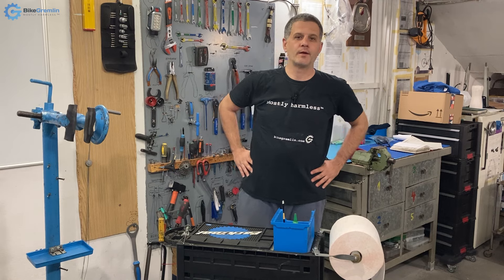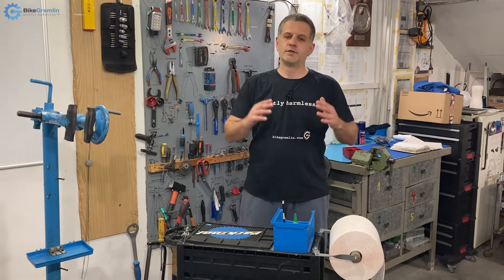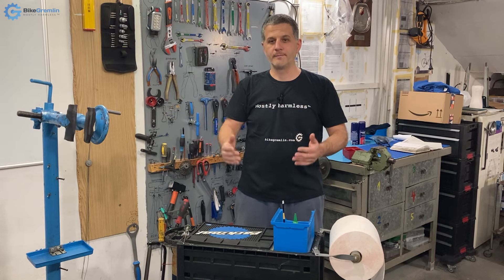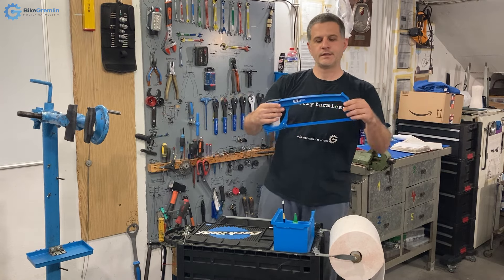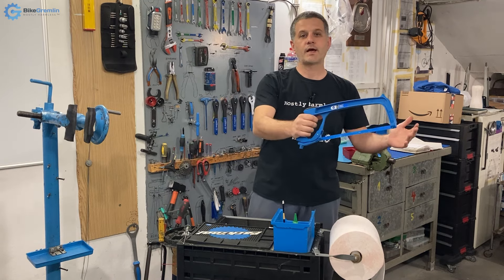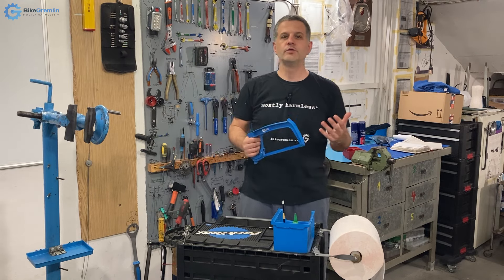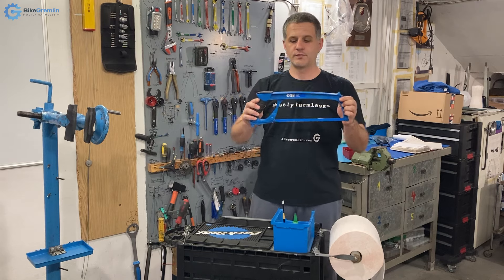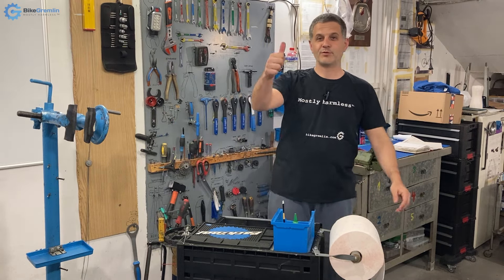A 100% eco-friendly CORDLESS saw!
An uber-cool, 100% environmentaly friendly, cordless saw!

CONTENTS:
00:00 An AWESOME introduction
00:47 The AWESOME tool!

Camera: on the stand  :)

id: 1200